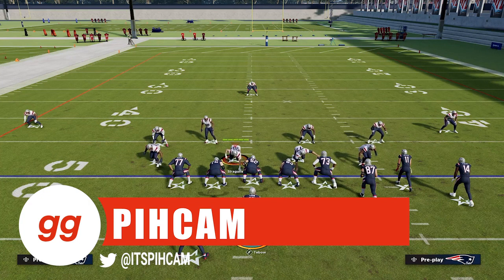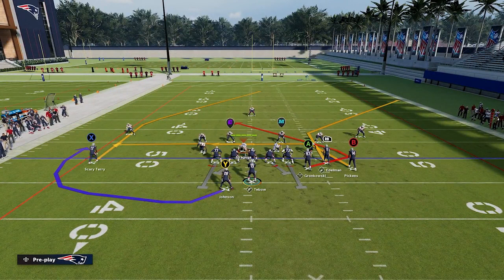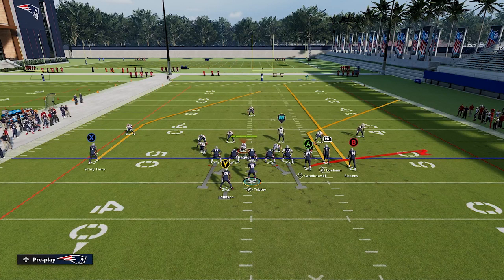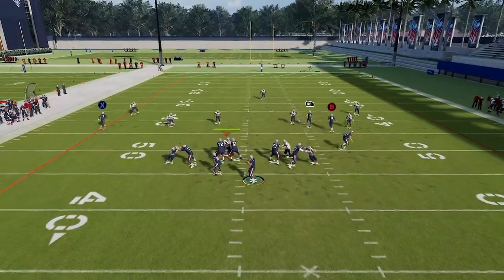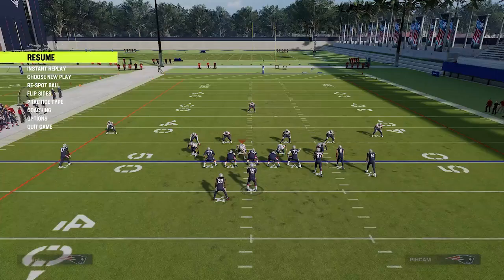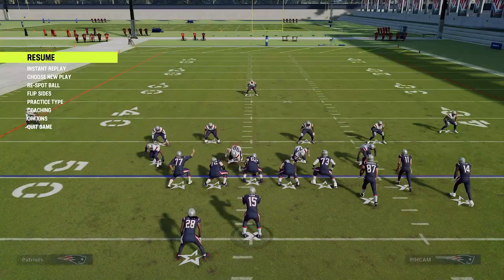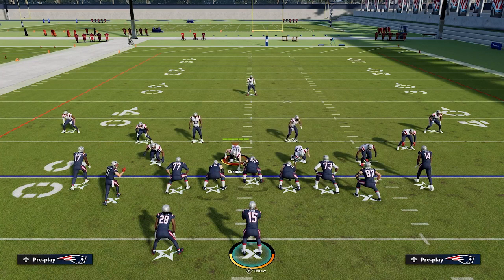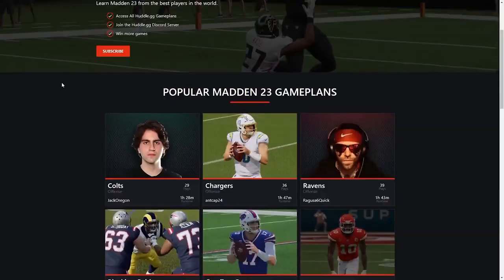Why Hash Mark Matter in Madden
In this video, Pihcam breaks down why you need to know when to call plays in Madden based on hash marks